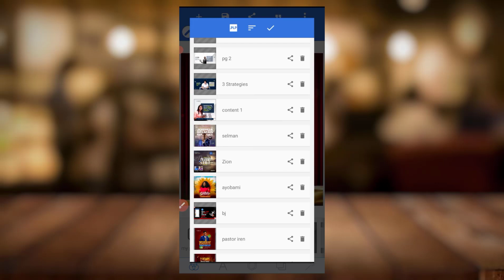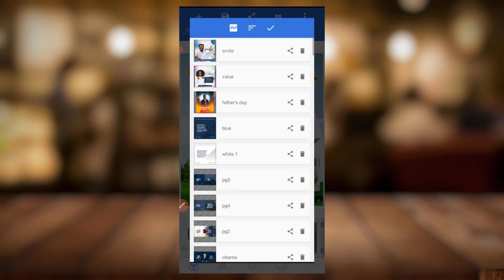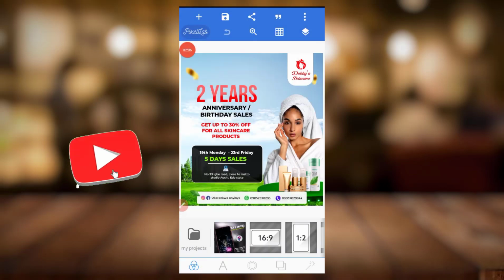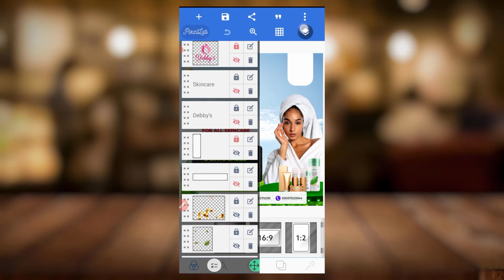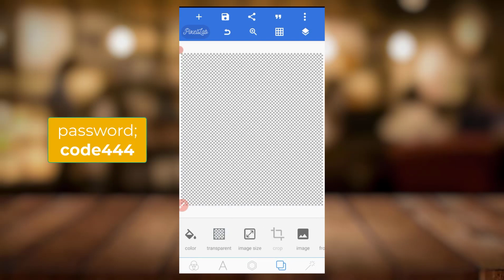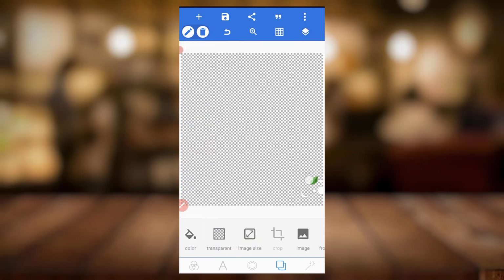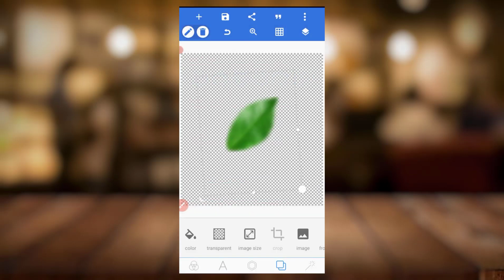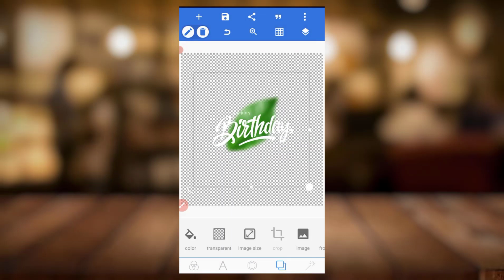Free Pro PLP Files for Pixellab & How to download and add PLP to Pixellab | PLP presets